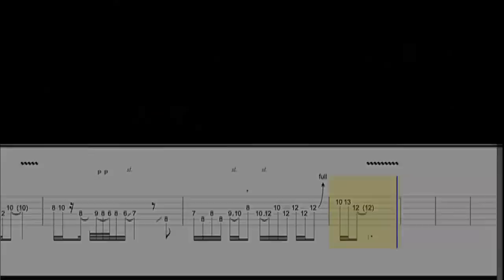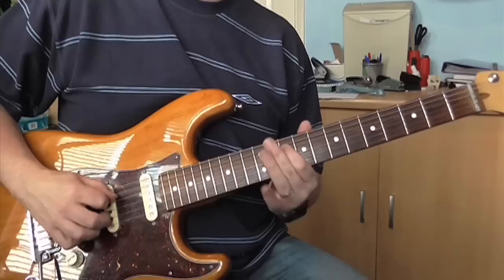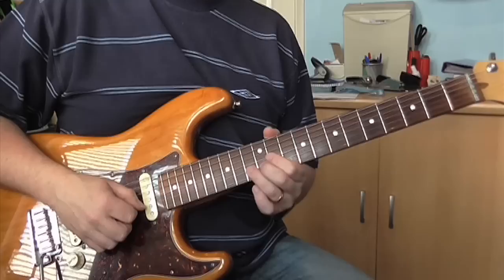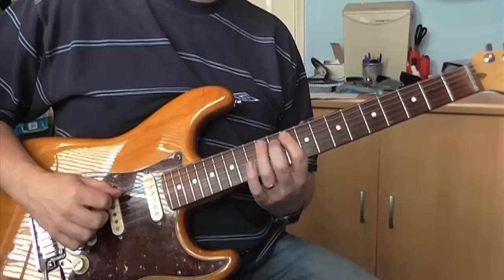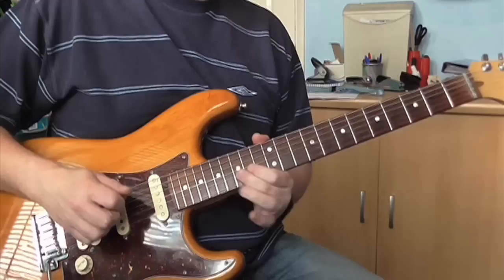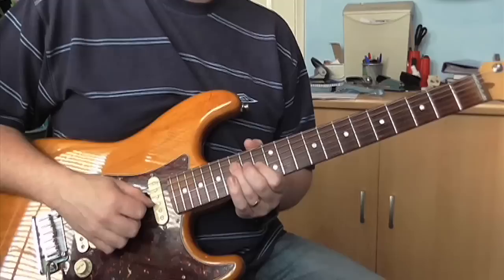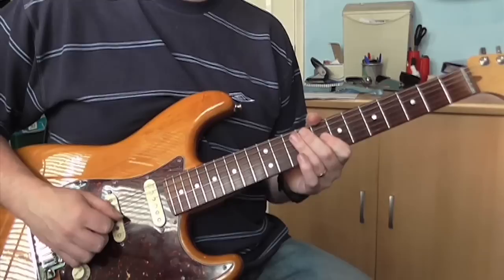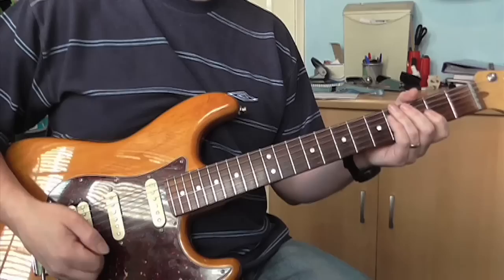Guitar Solo 21- It's Only Love - Dave Price/Bryan Adams - Tutorial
Gear Used:
Fender Deluxe HSS Stratocaster - Bridge Pickup
Line 6 Pod HD400 into Mackie Onyx 1220i mixing desk

Had a few requests for this one. It's great fun to play over using mainly the D minor pentatonic/blues scale.

As you can imagine, much time and effort goes into creating these videos.

If you can't afford it no problem, but if you can, any amount is appreciated and will help me to continue to make more videos.